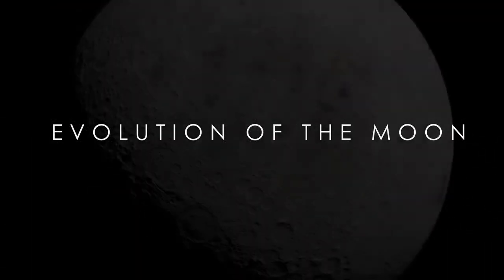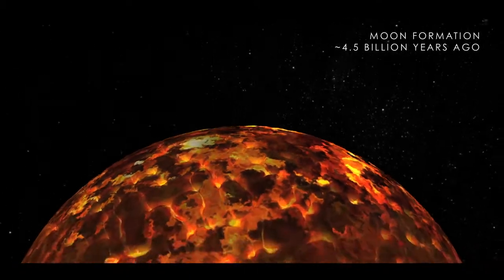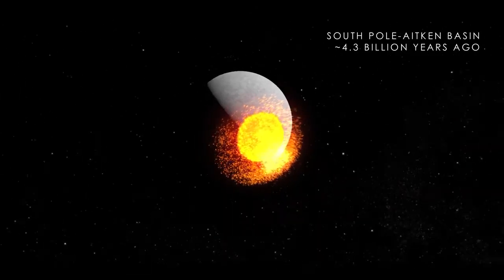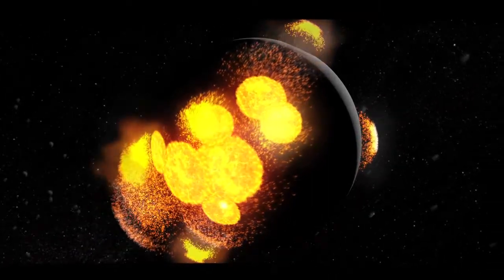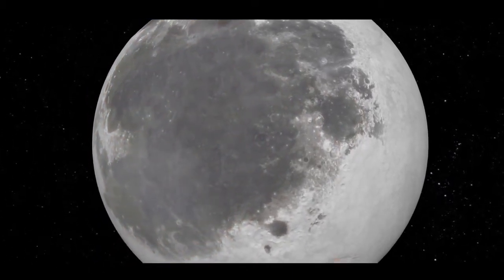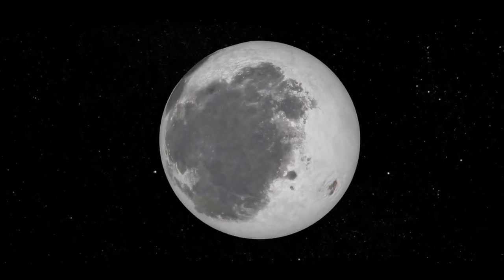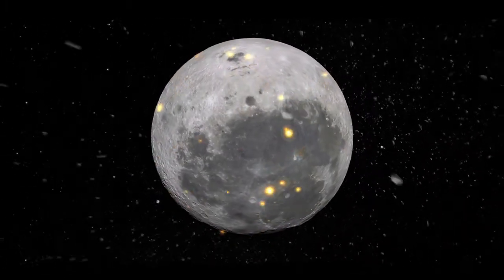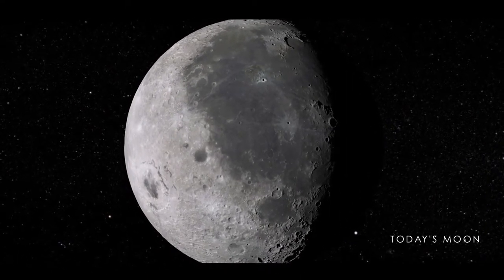The Evolution of the Moon - NASA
Info:
This video was produced by NASA in honor of 1,000 days in orbit by the Lunar Reconnaissance Orbiter (LRO). It takes viewers through the moon's evolutionary history, and reveals how it came to appear the way it does today. The moon did not always look this way. It likely started as a giant ball of magma formed from the remains of a collision by a Mars-sized object with the Earth about four and a half billion years ago.

After the magma cooled, the moon's crust formed. Then between 4.5 and 4.3 billion years ago, a giant object hit near the moon's South Pole, forming the South Pole-Aitken Basin, one of the two largest proven impact basins in the solar system. This marked the beginning of an era of collisions that would cause large-scale changes to the moon's surface, such as the formation of large basins.

Because the moon had not entirely cooled on the inside, magma began to seep through cracks caused by impacts. Around one billion years ago, it's thought that volcanic activity ended on the near side of the moon as the last of the large impacts made their mark on the surface. Smaller objects continued to batter the moon. Some of the best-known impacts from this period include the Tycho, Copernicus, and Aristarchus craters.